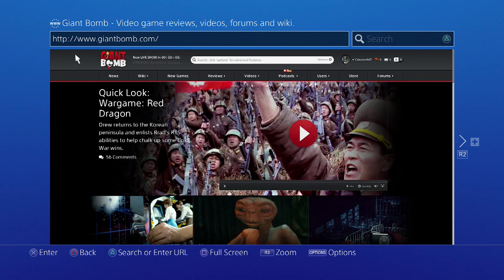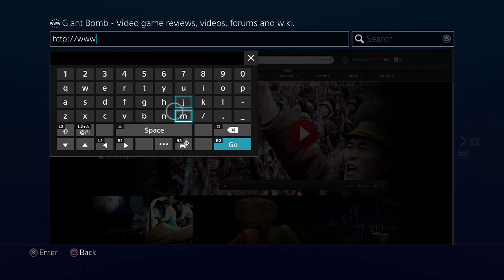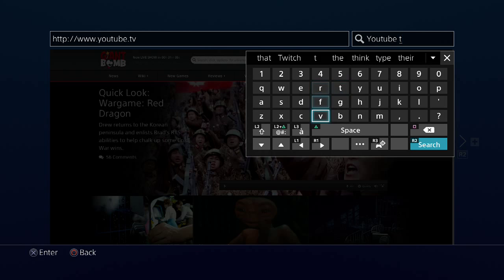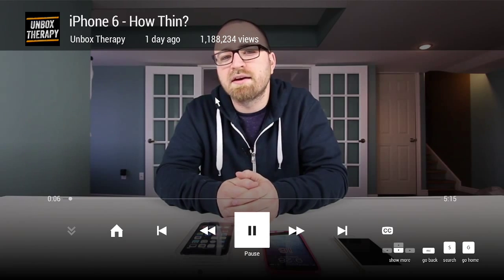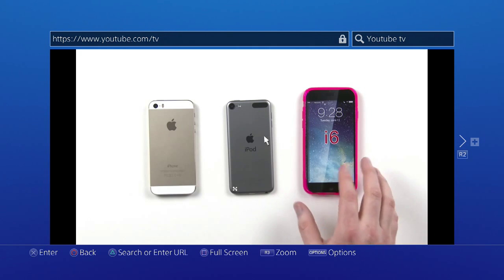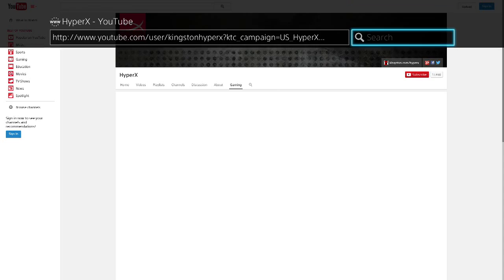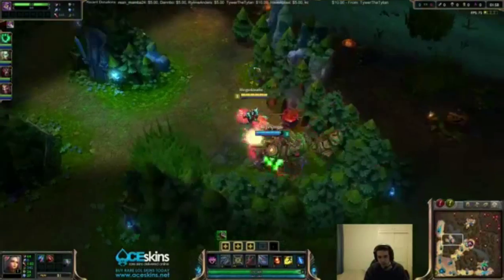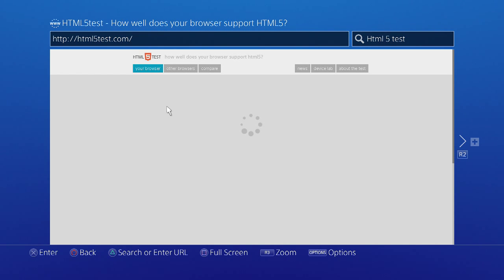Welcome To The PS4 - Web Browser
I look at the web browser on the PS4 and yell at a guy talking about the iPhone 6